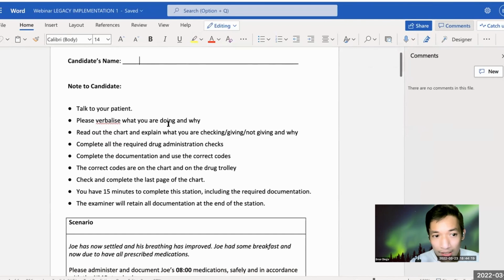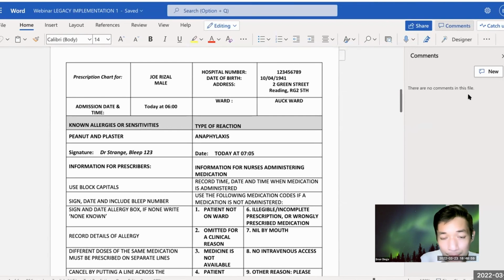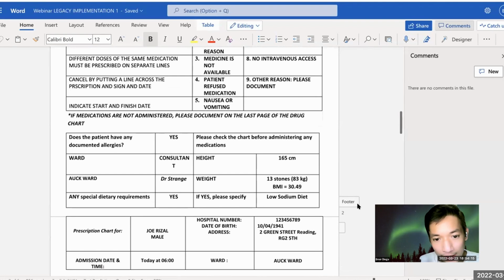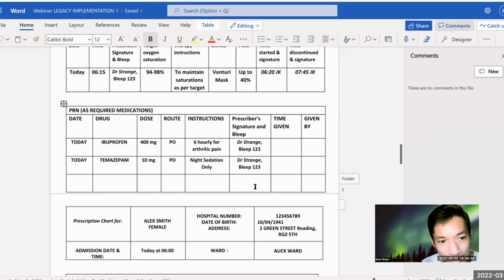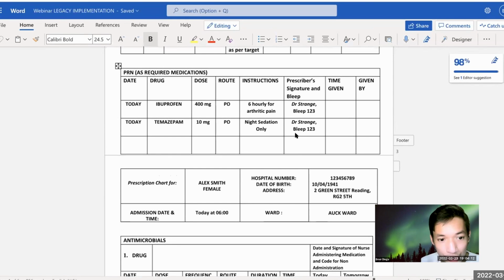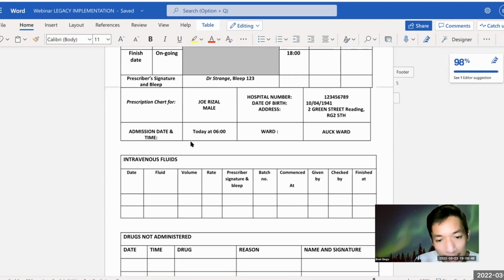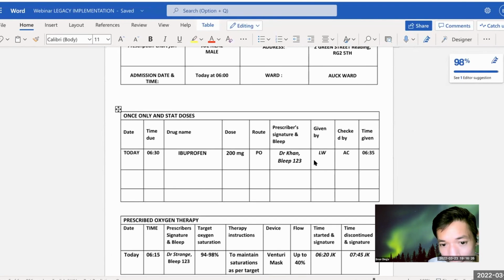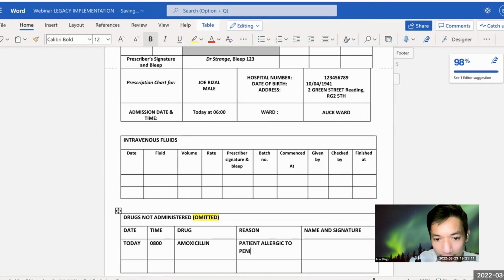OSCE IMPLEMENTATION STATION | LEGACY 2014 & OSCE 2021 | HOW TO READ AND INTERPRET THE DRUG CHART?